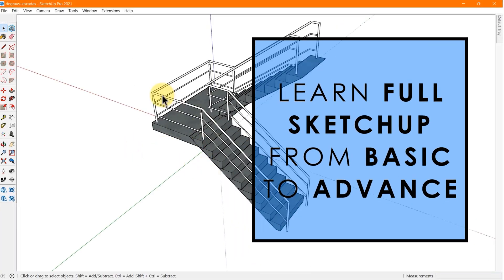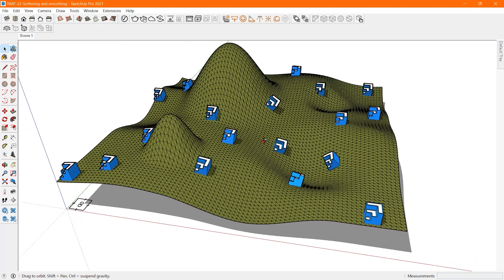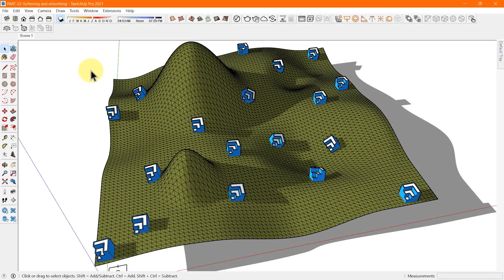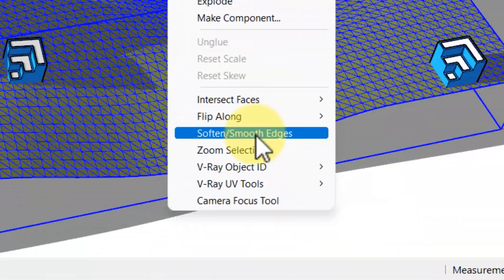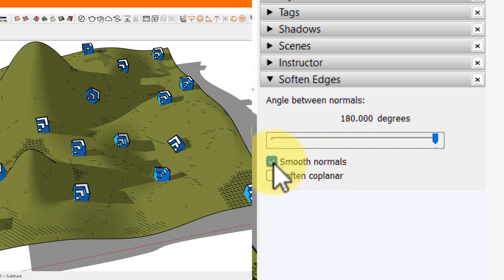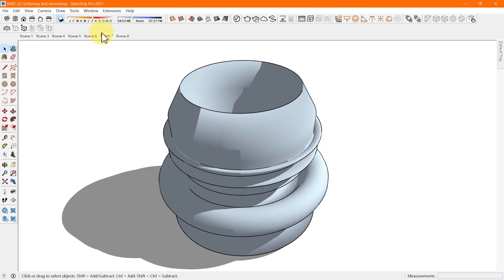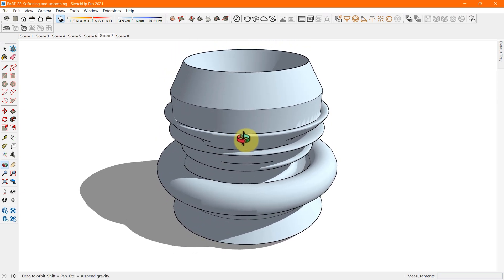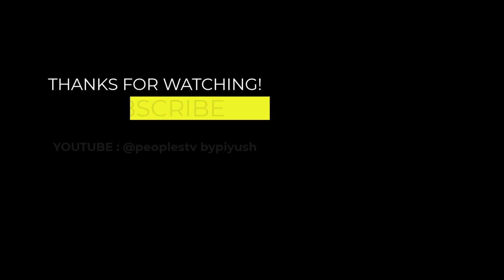Sketchup Tutorial- PART 22- How to smooth any curved surface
VIDEO CONTENT:
00:00 Start Sketchup Full Course for Free
00:06 Overview
00:39 Softening and smoothing using erase tool in SketchUp
01:12 How to remove edges from a curved surface in SketchUp